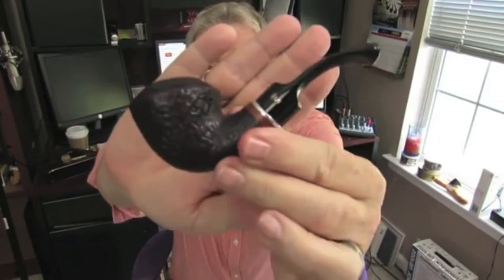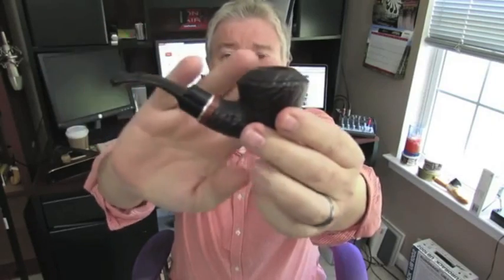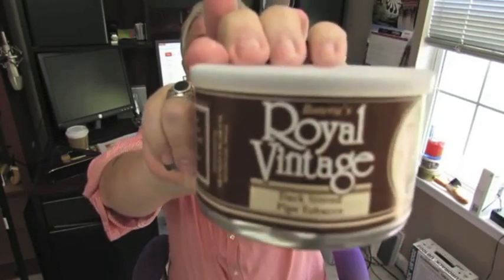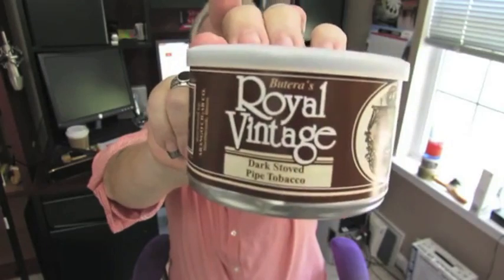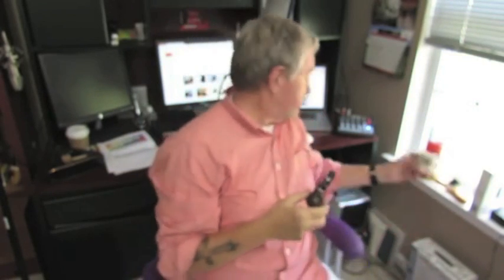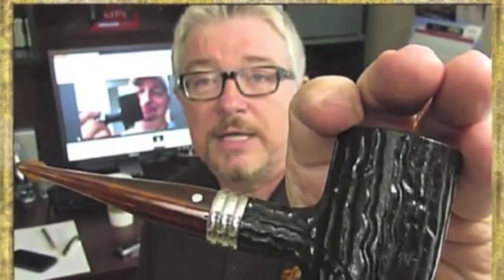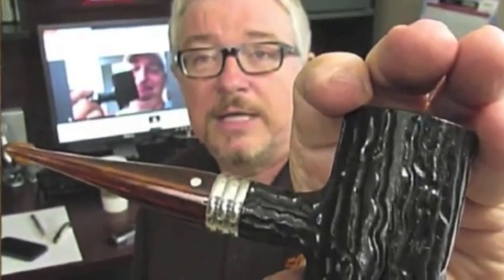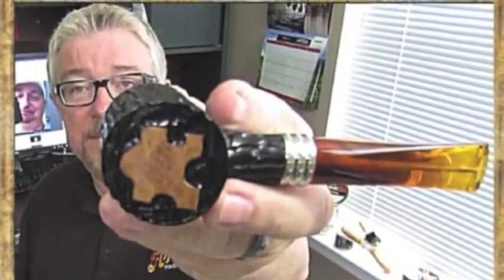Sweetening the 1000 Subs Prize Pkg (revised)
THIS IS A REVISED VIDEO...YOU DON'T HAVE TO COMMENT AGAIN IF YOU COMMENTED ON THE ORIGINAL.
Adding one of my Black Stallion Pokers to the list of prizes in my 1000 Subs Contest!!